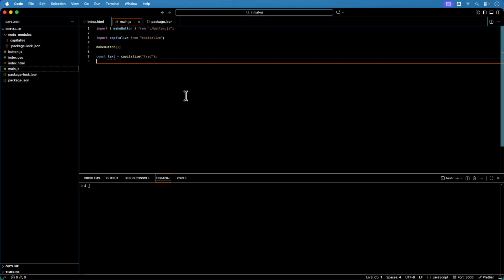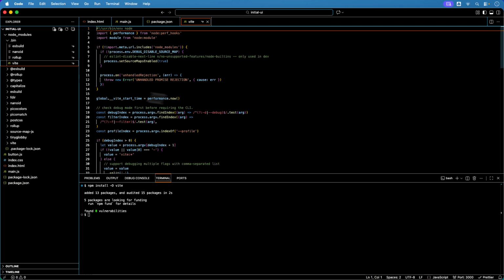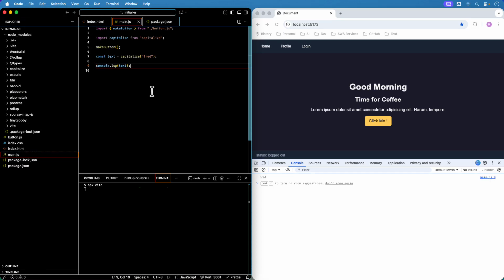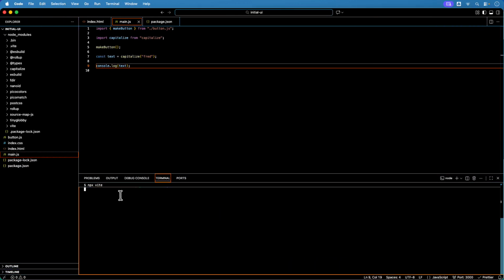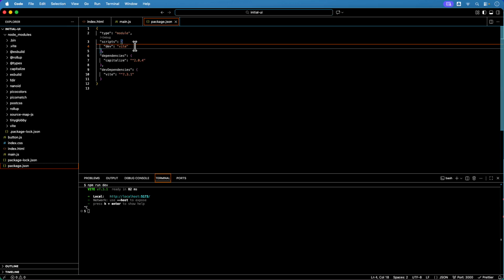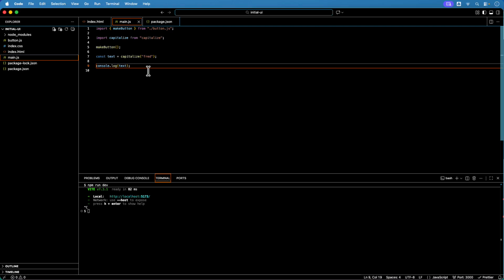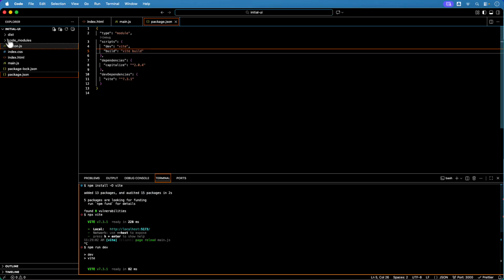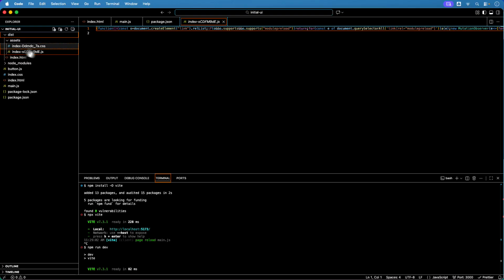FRONTEND S04 L03 Introducing Vite (Dev Server, Build, Preview)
📘 INTRODUCING VITE — DEV SERVER, BUILD, PREVIEW

In this lesson, we introduce Vite and use it to solve browser module import issues from the previous lesson.

You will install Vite, run the development server, configure npm scripts, and generate a production-ready build output.

Install Vite as a development dependency
Understand what gets added to package.json and node_modules
Run Vite directly and open the local dev URL
See live reload behavior when source files change
Configure npm scripts for standard development workflow
Run the app with npm run dev
Build production assets with npm run build
Preview production build output locally with npm run preview

Vite is the core toolchain for the next stages of the course.
Once this workflow is in place, adding packages, building features, and deploying production artifacts becomes much smoother and more reliable.

📂 SECTION REPOSITORY

💡 NOTE

The dist folder is the deployable output generated by Vite for production hosting.